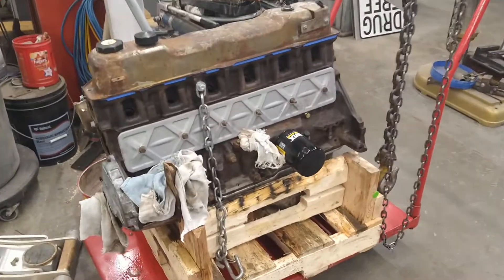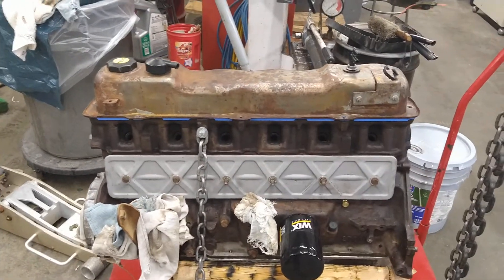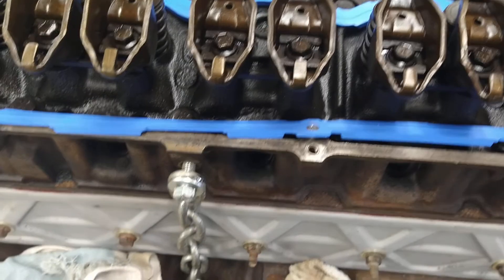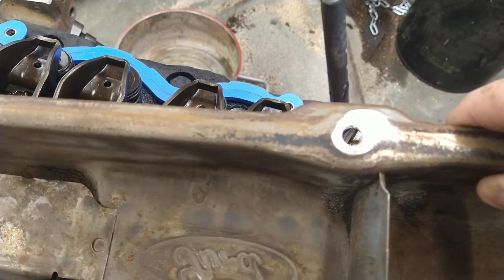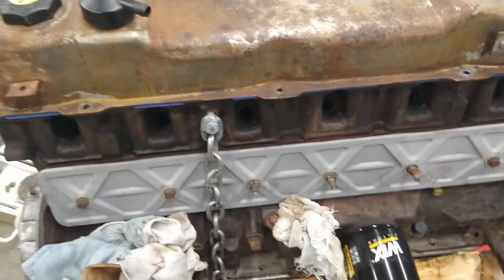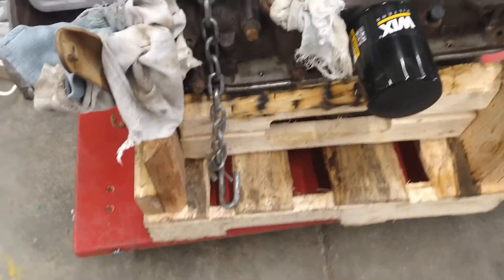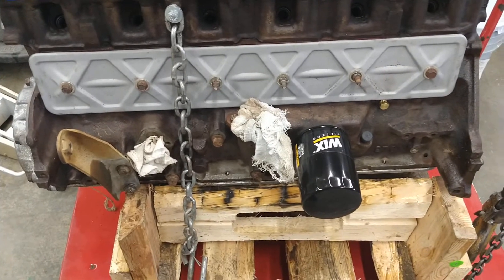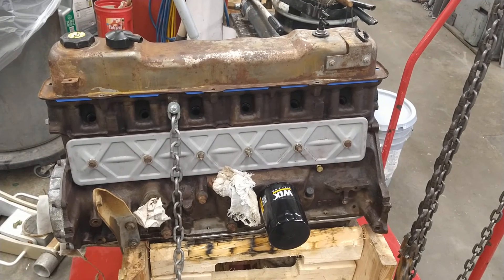Ford 300 six/4.9 valve cover hack